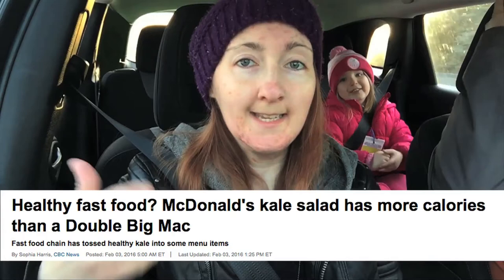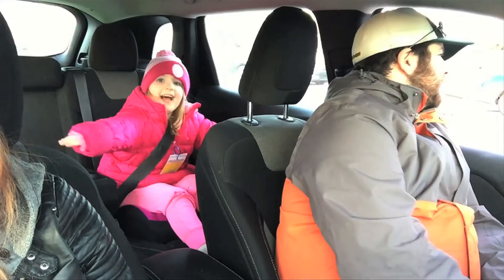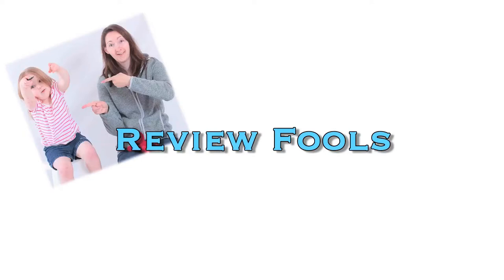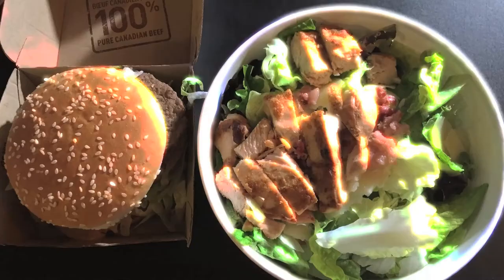Watch me eat a double Big Mac & Salad to compare calories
Turns out a salad isn't healthier for you! YIKES!

Review Fools grabs some McDonald's after reading CBC's news article about the salad containing MORE calories AND salt than a double Big Mac. Watch this video to see me EAT BOTH and tell you whether CBC is accurate or not.

I WROTE A BOOK LOOK

Review Fools is a mother/daughter comedy team bringing you foolish reviews on toys, products, booze, exercise, recipes and more! What started as a video making cheesy bread in the kitchen a few years ago has created a 4.5 year old monster (just kidding my kid is totally adorable) that vlogs on her tablet everyday and has a love for making Youtube videos.